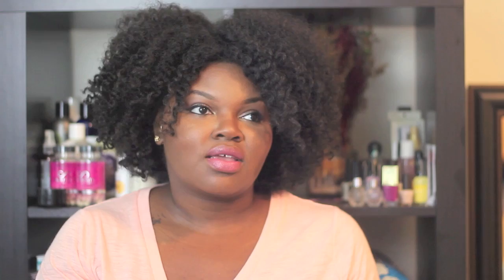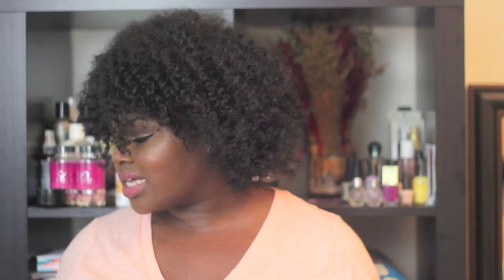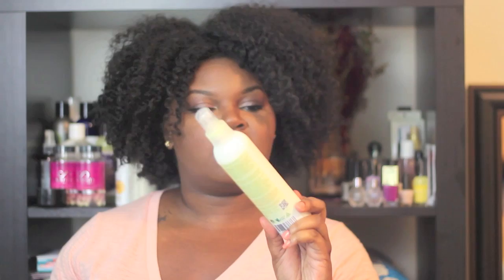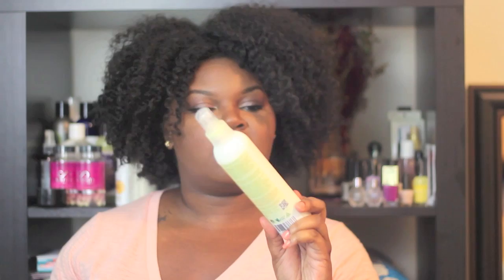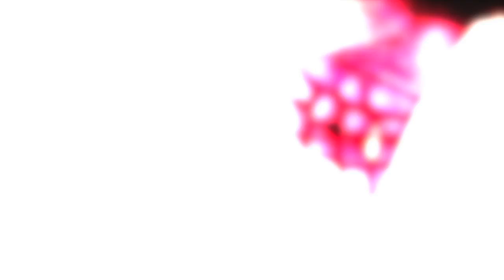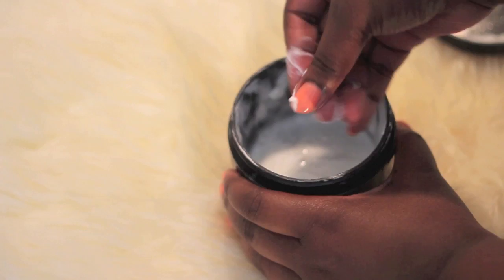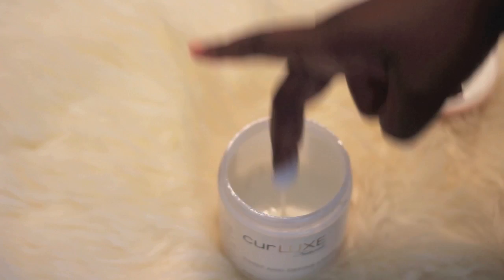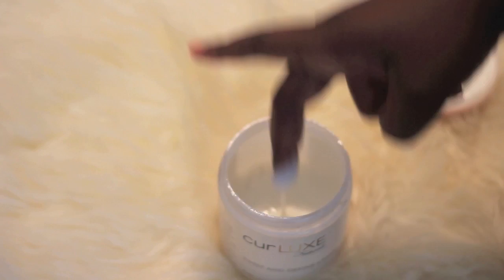FAV Summer Products | Natural Hair